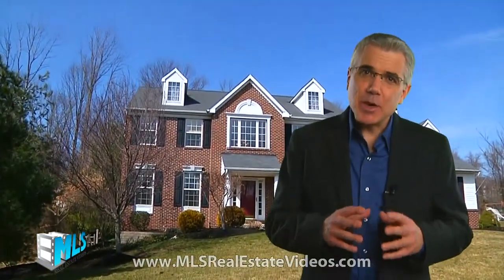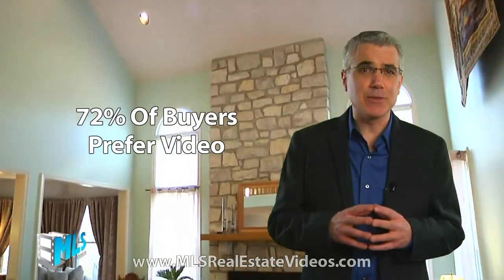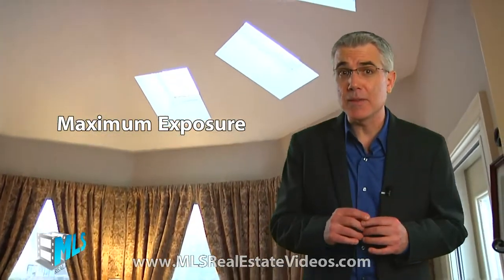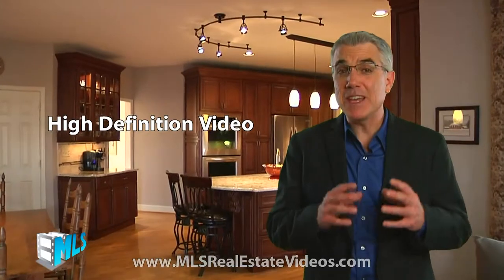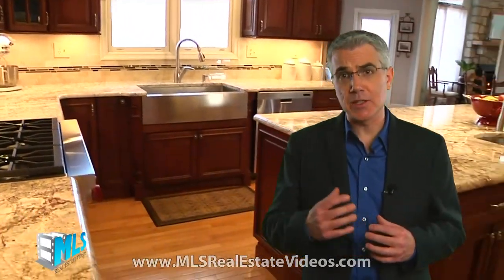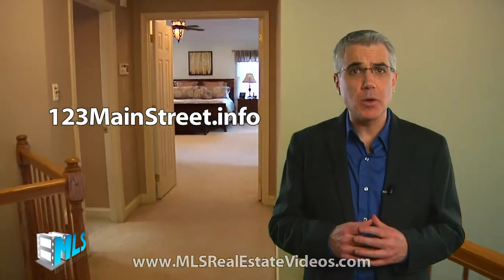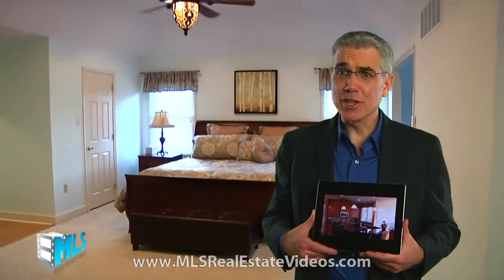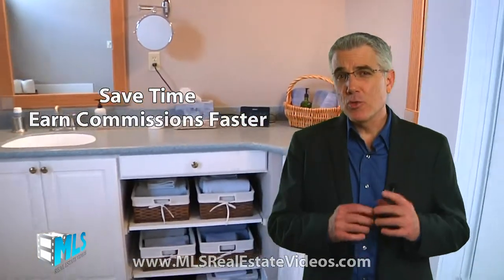Real Estate Video Tours in HD helps Realtors Brokers Sell Homes Faster (not virtual)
For real estate agents, getting and maintaining their prospective client's interest in their listed property is a must. That is why Video Tours and Videos play an important role in an agent's advertising portfolio, because it gives the prospective client a video view and an easy access to reliable information that he or she needs.

As of now there is a growing and fast-rising trend for video-based tours. As supported by recent research done by Realtor.com, "70% of consumers would be more likely to list with an agent if they used video as part of their marketing effort". So, grab this great opportunity to stand out from the rest of your competitors, start using video-based video tours now.

• The age bracket of real property buyers are getting younger, and this new generation relies heavily on visual information, thus rendering video tours is a powerful visual advertising tool.